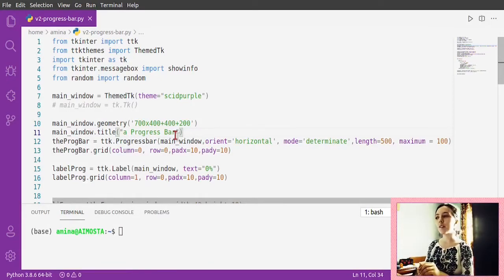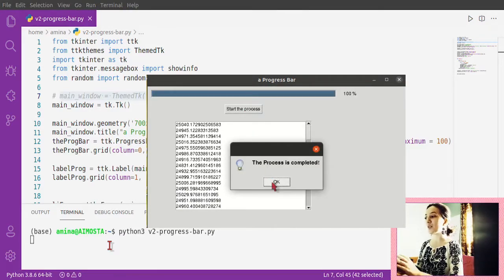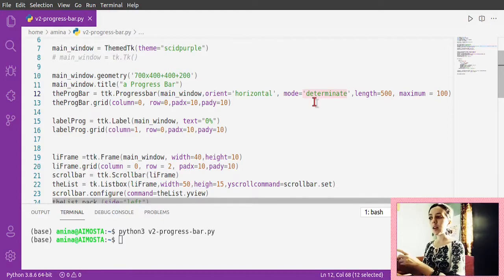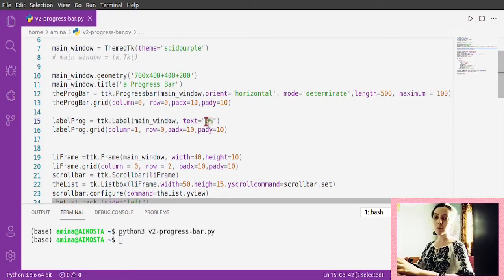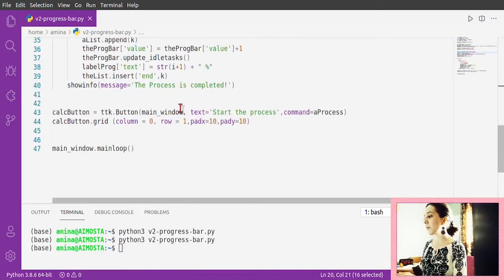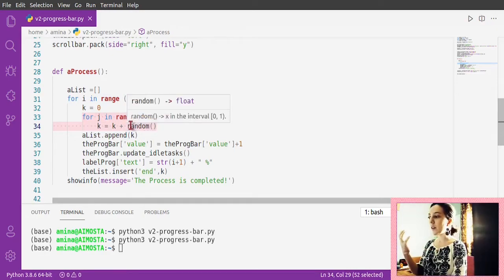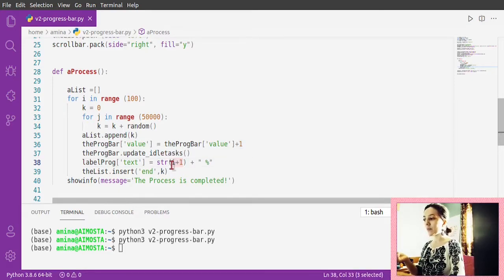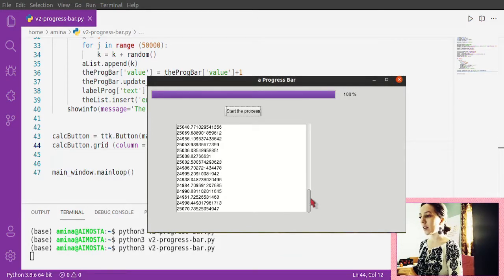Create and use a Progress Bar in Python 3 Using Tkinter and TTK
In the video I explain how to create a Progress Bar using Tkinter in Python 3. The progress bar progression with correspond to the creation of a list of 100 values. Each value created will step forward the progress bar by 1.